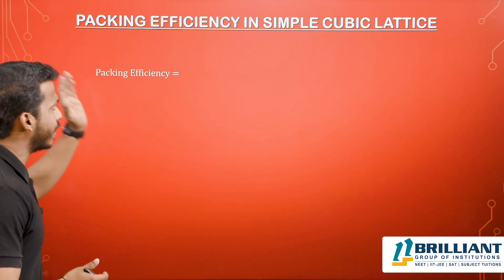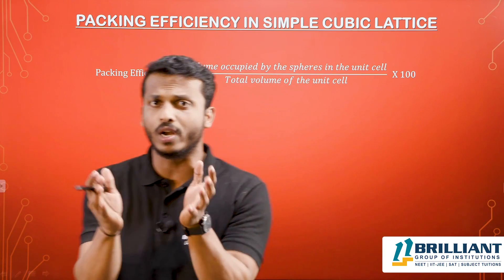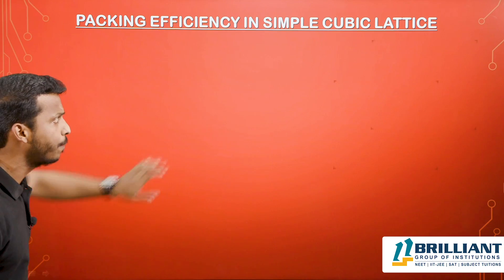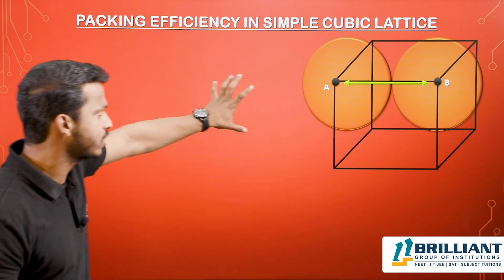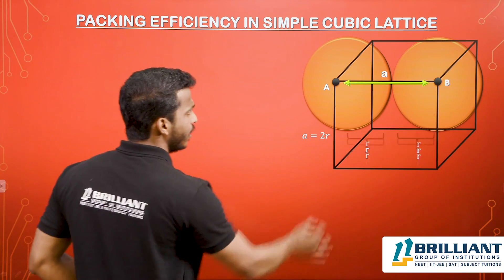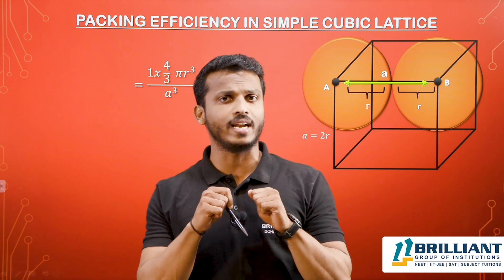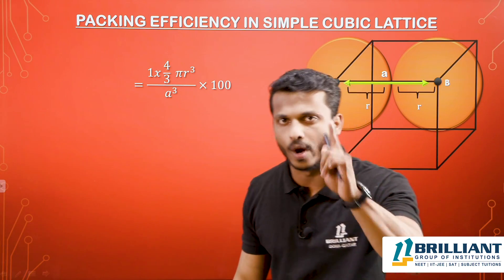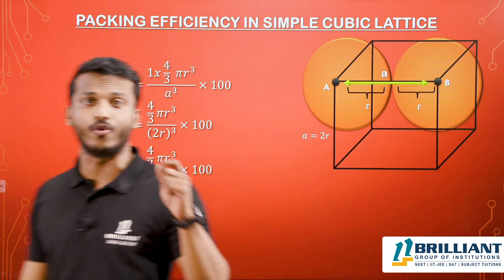Calculation of Packing Efficiency in Simple Cubic Lattice | CBSE 12 Solid State | Video Lectures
In this video lecture, we are going to discuss the Calculation of Packing Efficiency in Simple Cubic Lattice from Solid State which has been published by CBSE Expert Teachers of Brilliant Qatar for the upcoming CBSE Board Exams, NEET & IIT-JEE Preparation. Students who are looking for a better solution to understand & revise the complete syllabus can go through this video to score more marks in their examinations.

➡️ Class: CBSE 12
➡️ Subject: Chemistry
➡️ Chapter: Solid State
➡️ Topics Name:  Calculation of Packing Efficiency in Simple Cubic Lattice